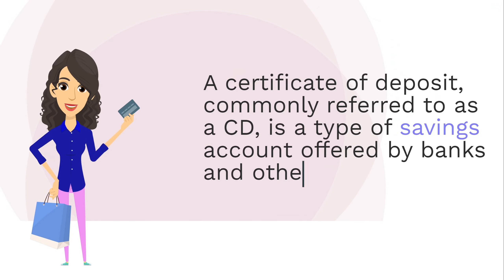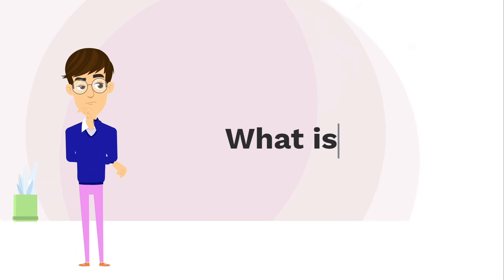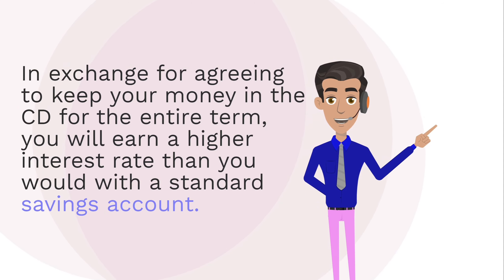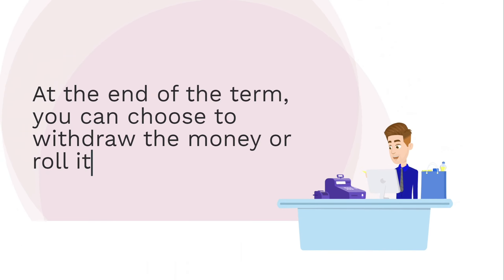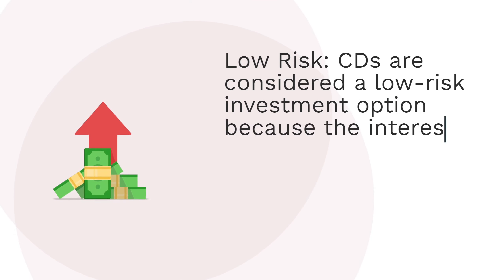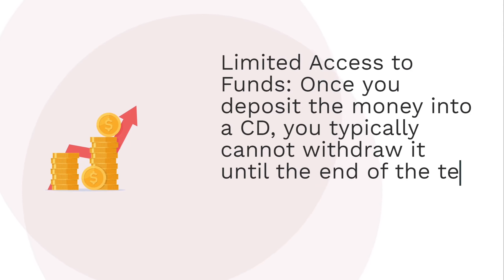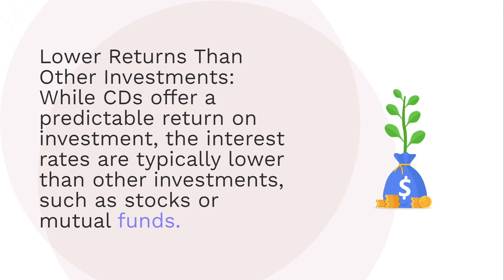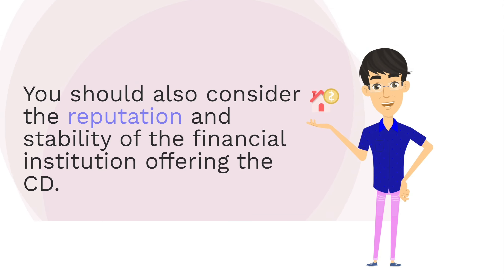Certificate of Deposits (CDs) - A Low-Risk Investment Option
In this video, we will delve into the world of Certificate of Deposits (CDs), a type of savings account offered by banks and financial institutions. You'll learn about the fixed term of a CD, how it works, and the benefits and drawbacks of investing in CDs. CDs are a low-risk investment option that offer a fixed interest rate for the term of the account, providing a higher return on investment than a standard savings account. However, there are also limitations to investing in CDs, such as limited access to funds and lower returns than other investments. We'll help you make an informed decision by explaining what to consider when choosing a CD and the reputation and stability of the financial institution offering the CD.